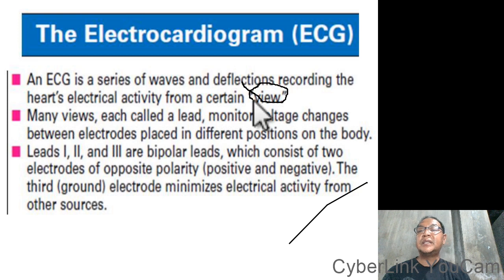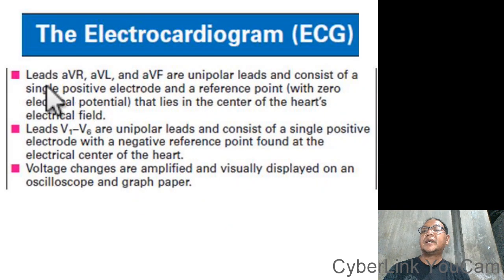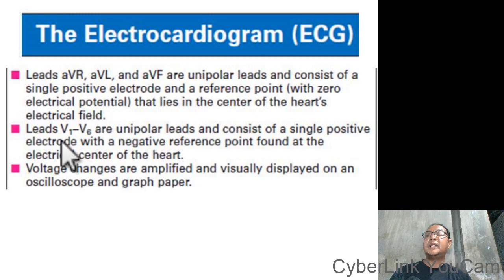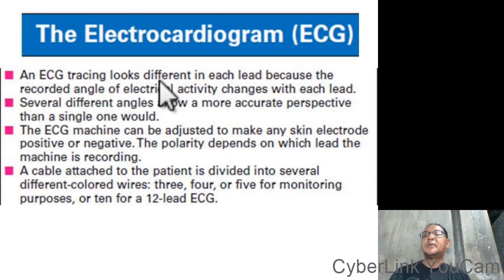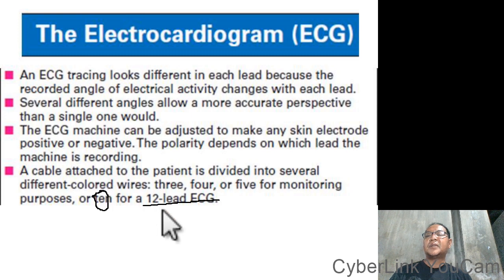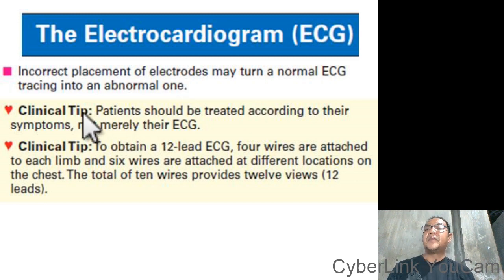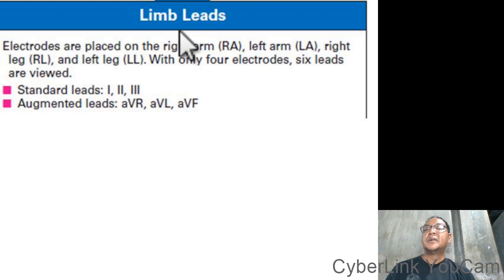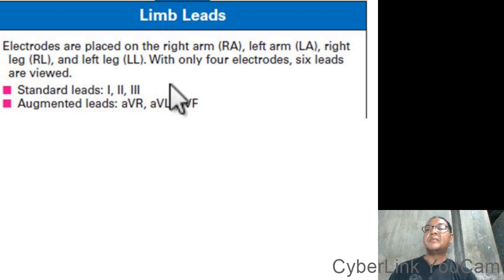ECG LECTURE PART 3